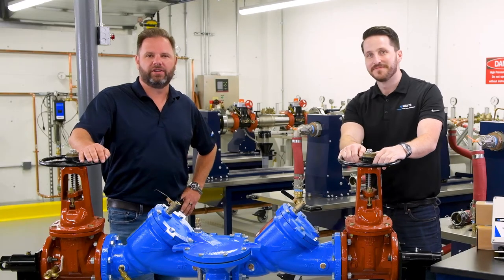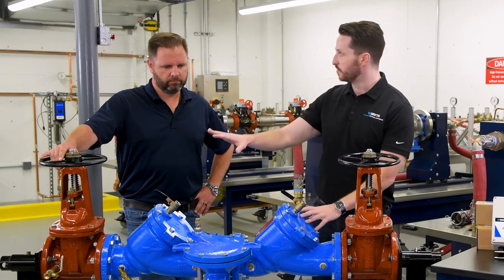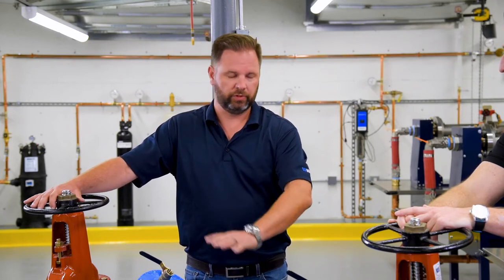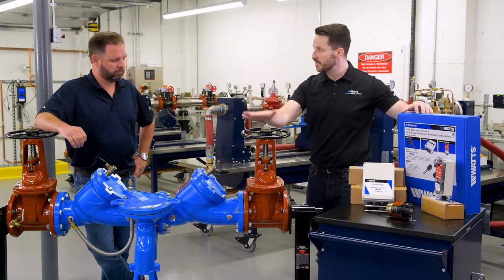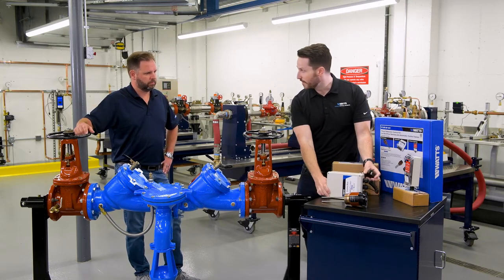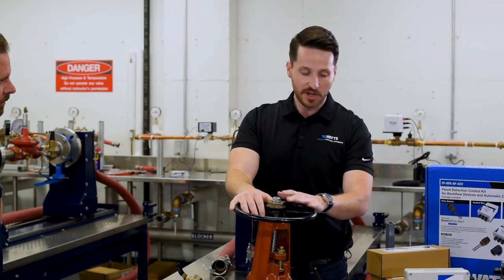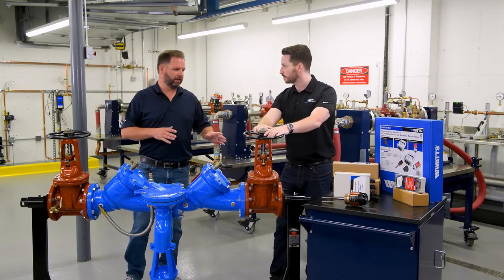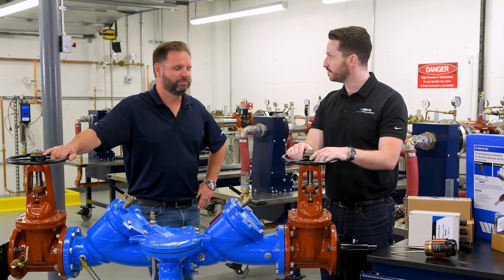Backflow Flood Protection with SentryPlus Alert™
In this episode of Contractor Corner, Cameron and Gary break down the SentryPlus Alert™ system from Watts. The Watts flood protection system with SentryPlus Alert™ detects potential flood conditions, shuts down the water supply, and issues multi-channel alerts so you can take action, all before the water starts rising. Learn more with the experts from Watts!